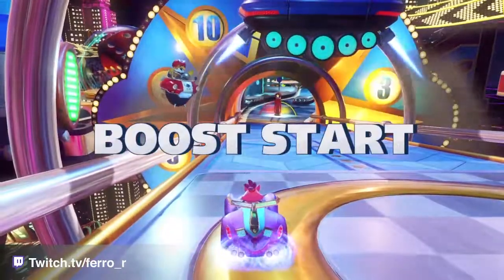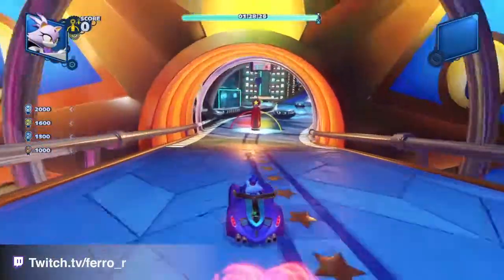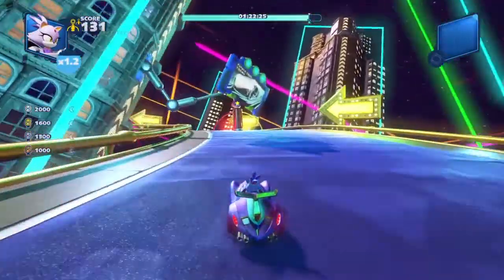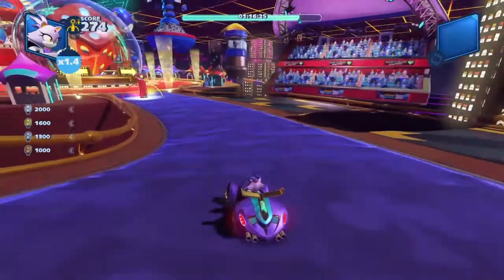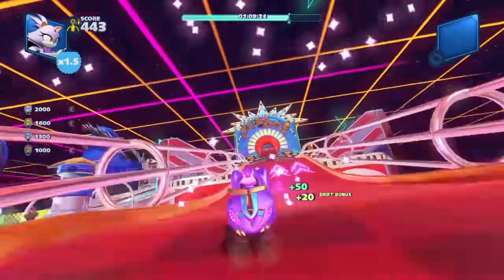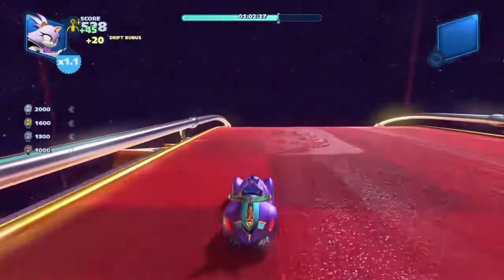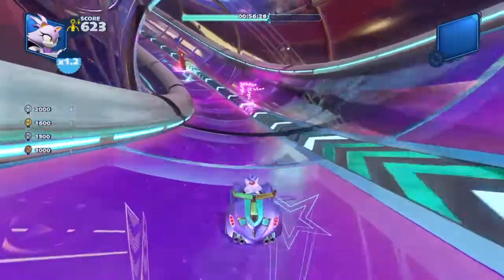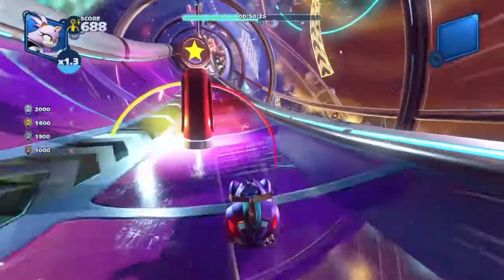Team Sonic Racing - Stage 4-8 Pinball Highway: Daredevil (Platinum Medal - 2000 Points)